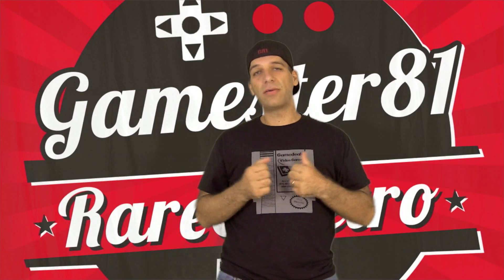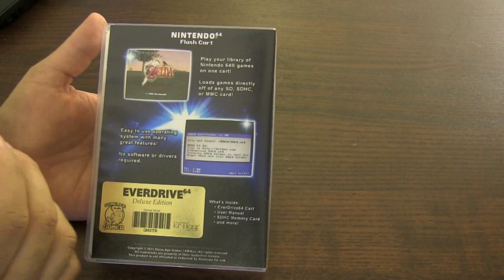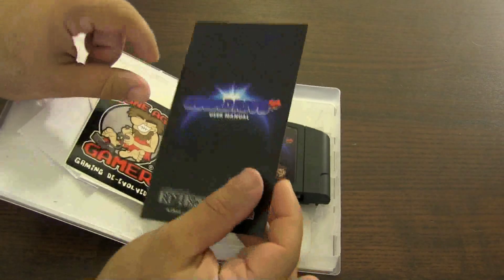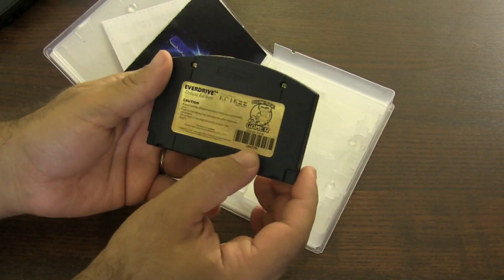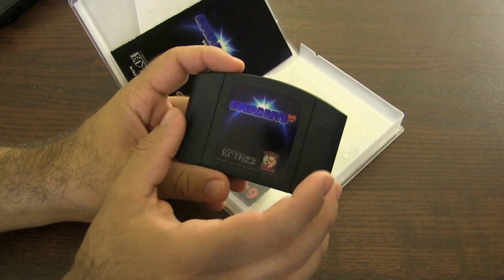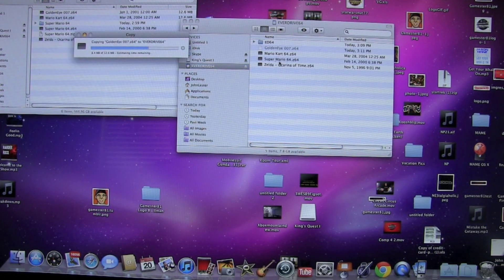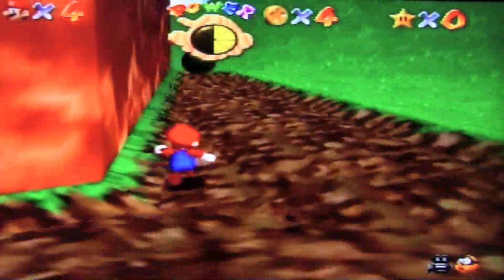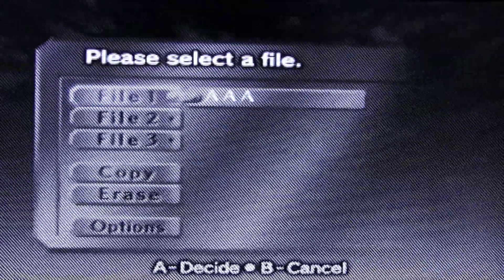EverDrive 64 Flash Cart Review - Gamester81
The EverDrive 64 is a new flash cart for the N64 and is available through Stoneagegamer.

Logo by Ross Allman, animated intro by Danny Carter, and channel banner by Dave (YouTuber SMAAAASHTV).